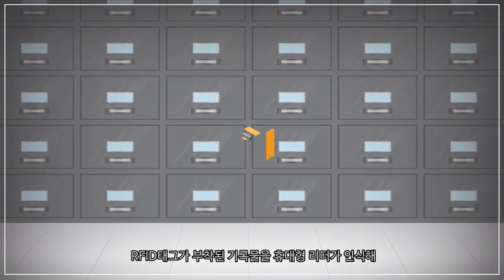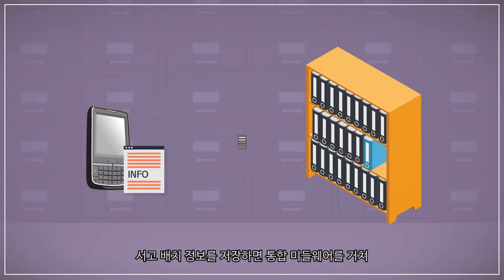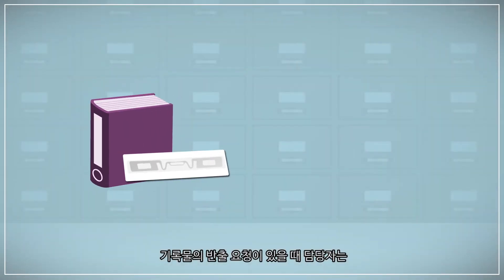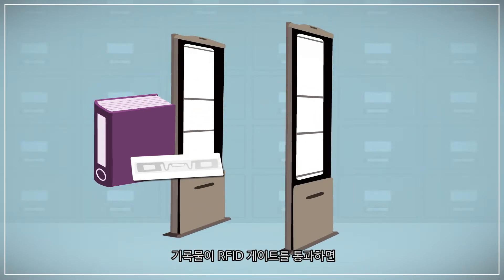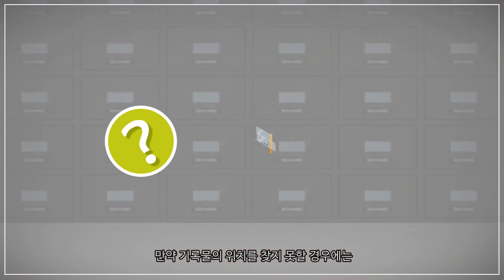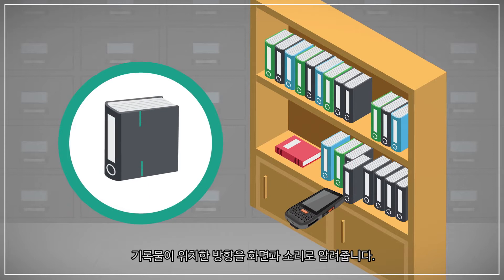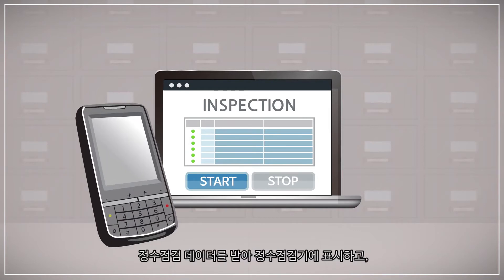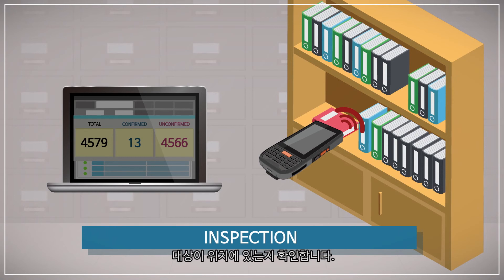기록물 관리 시스템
비 전자기록물의 유실 및 멸실 방지, 보존의 안정성 확보, 이용 편의를 제공하는 4STEC의 기록물 관리 시스템입니다.